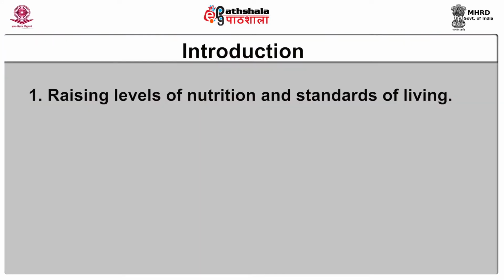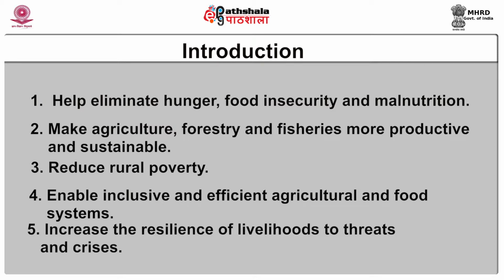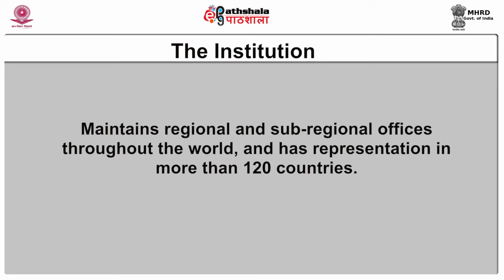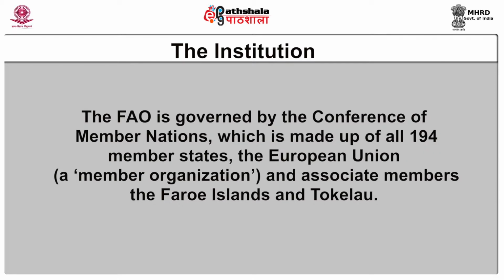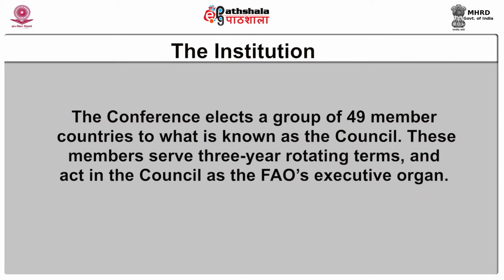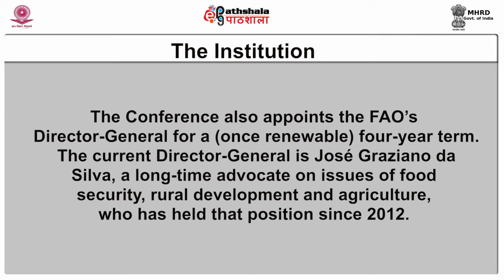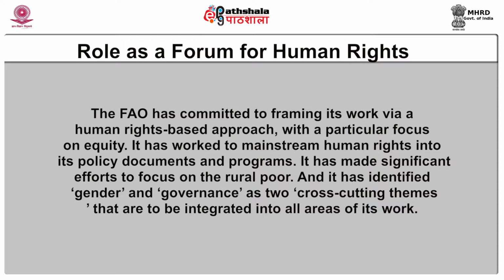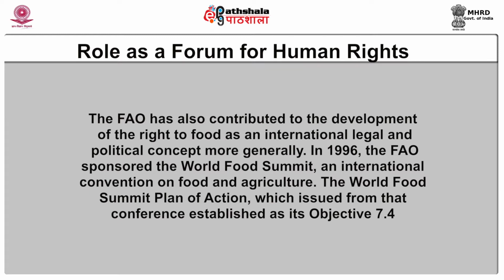Food and Agriculture Organization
Paper:International Fora for the Protection, Promotion and Enforcement of Human Rights